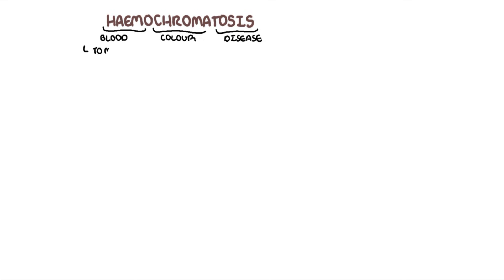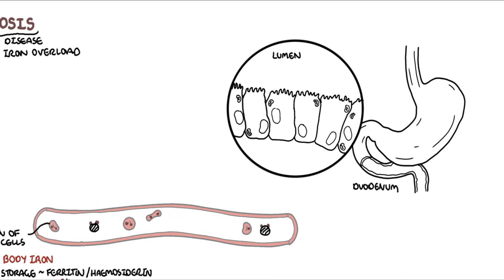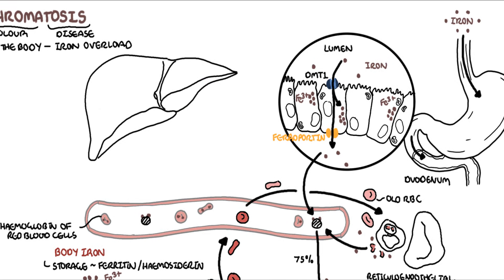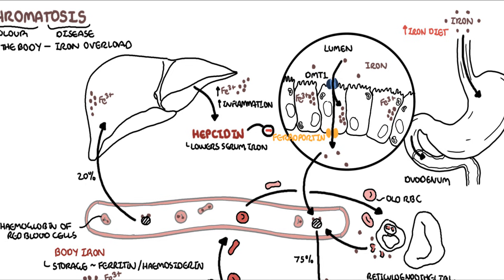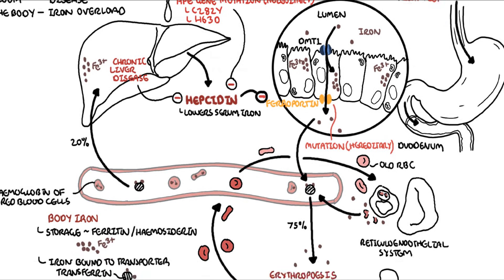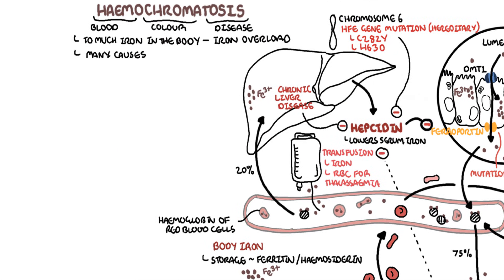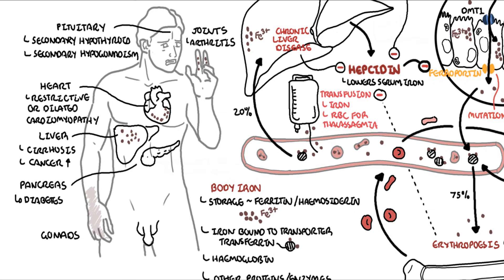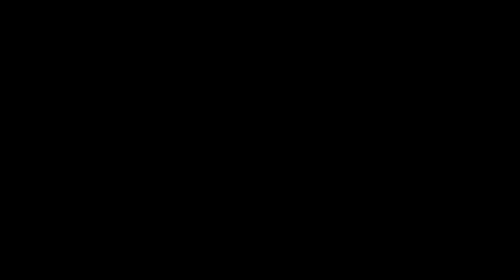Haemochromatosis (Iron Overload) - iron physiology, causes and pathophysiology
Explore haemochromatosis, a condition of iron overload resulting from increased intestinal absorption and accumulation in organs. This video covers normal iron physiology, the genetic and secondary causes of haemochromatosis, and the pathophysiological effects of excess iron on the body.